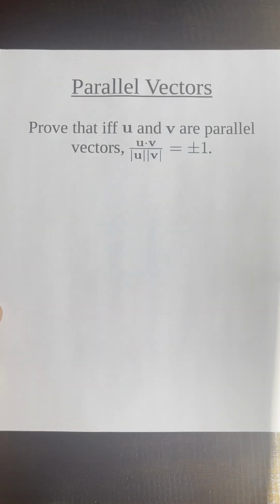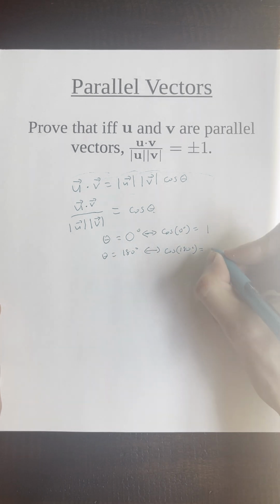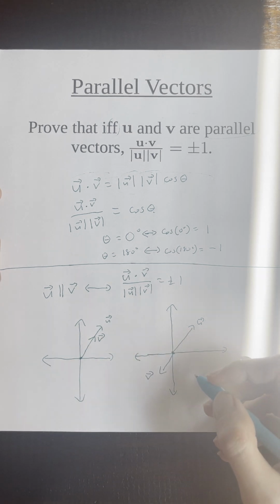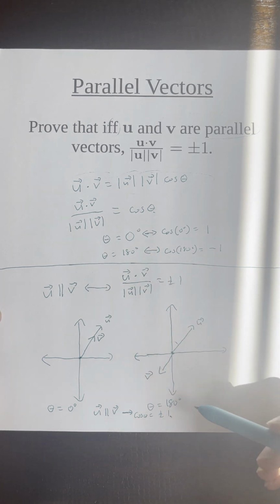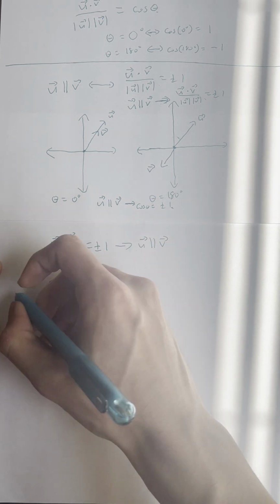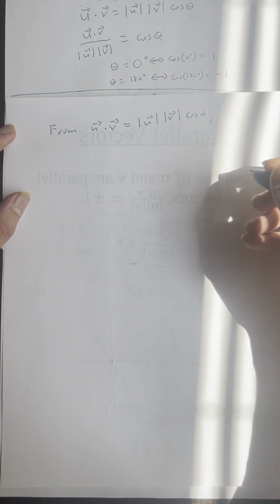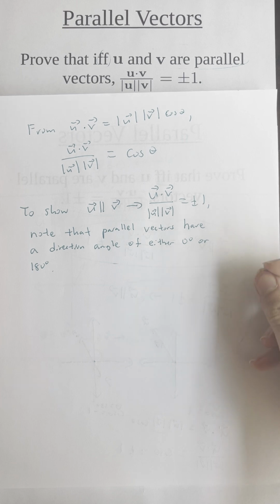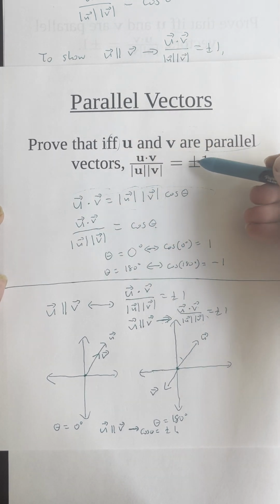Linear Algebra: Parallel Vectors